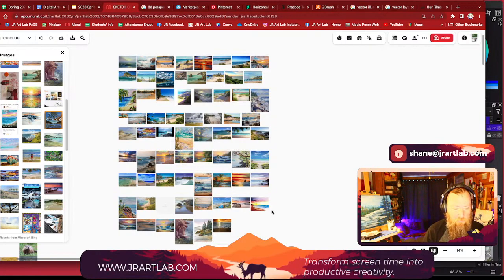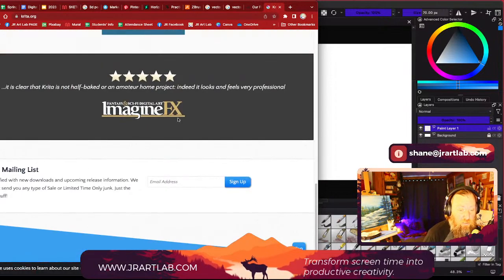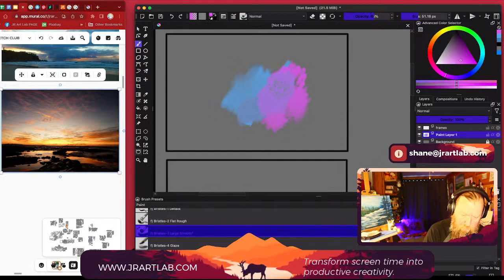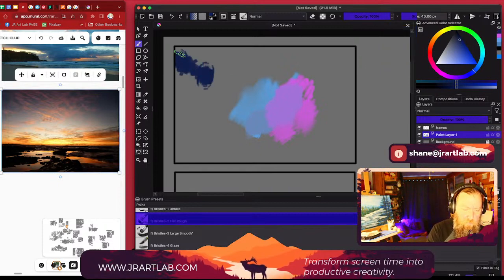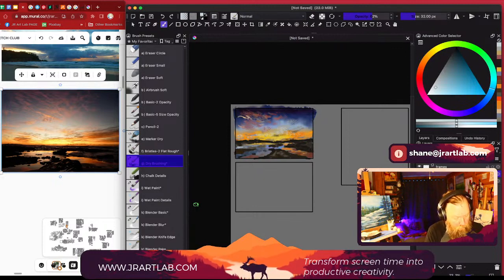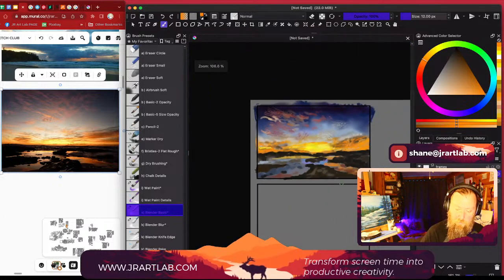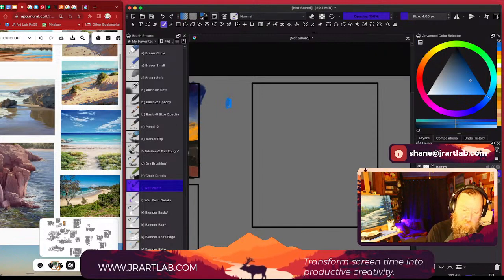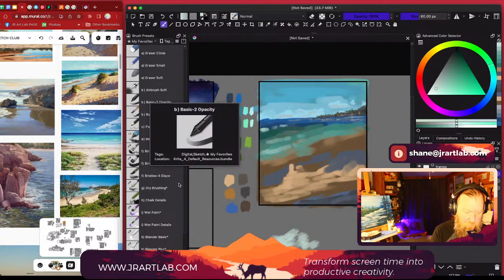SketchClub JR ART LAB -: Beaches & Seascapes